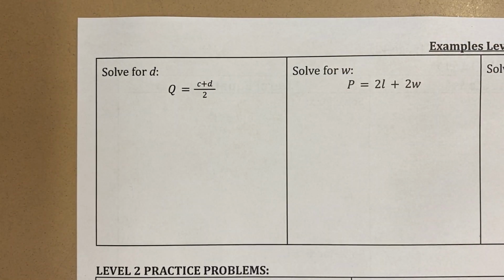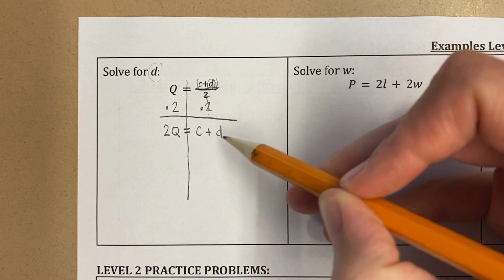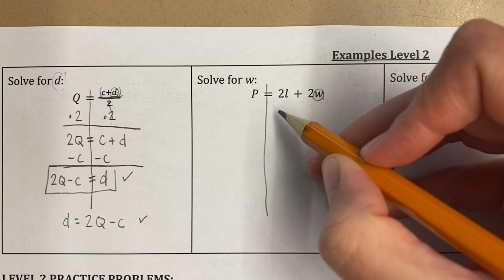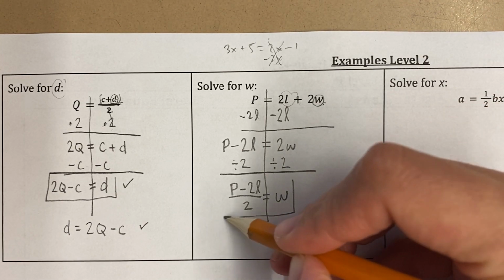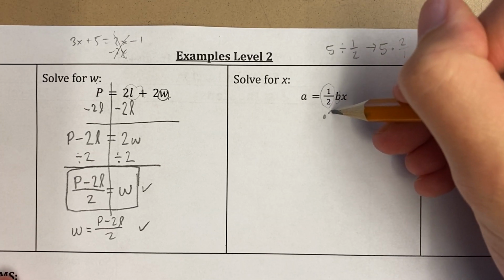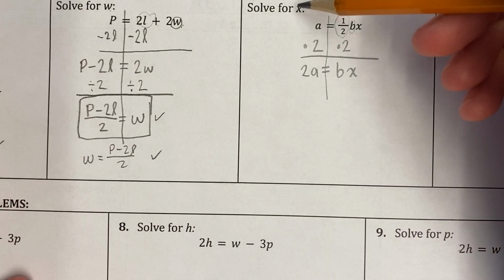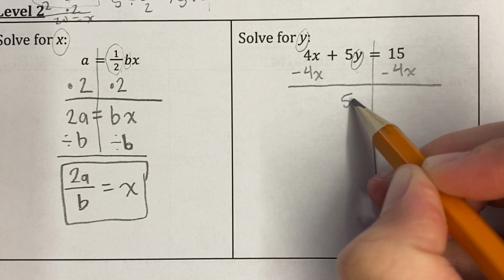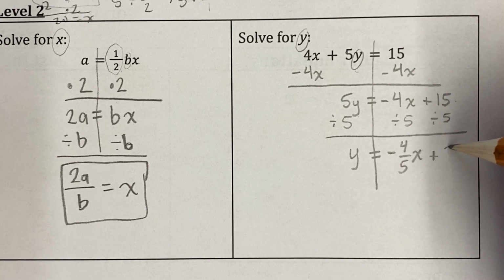1 27 Literal Equations Level 2 Examples